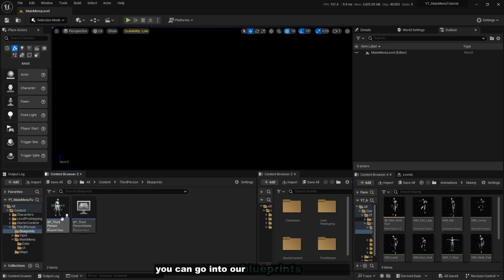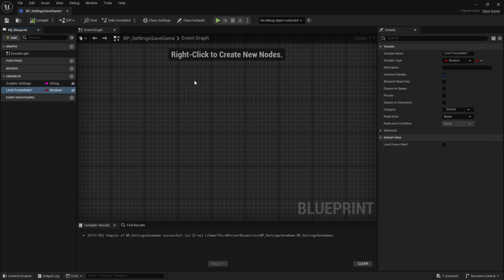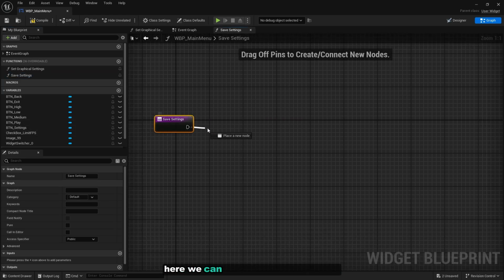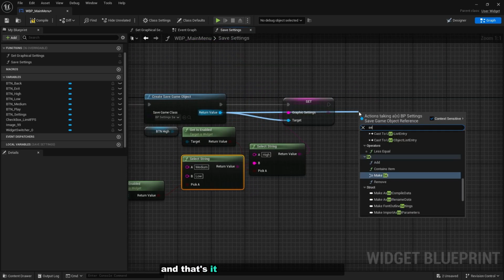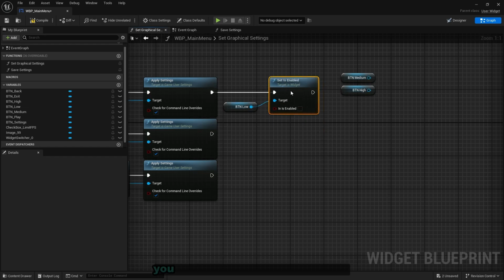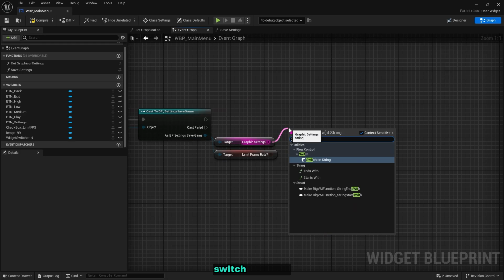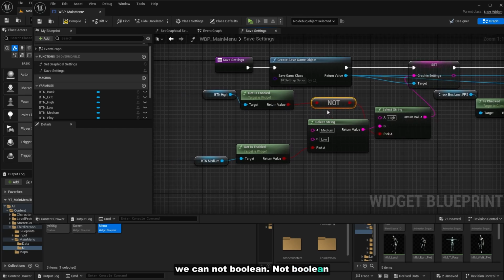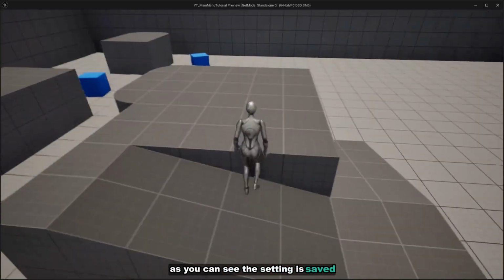How To Implement Settings Save Game in Unreal Engine 5 Blueprint Tutorial - Free Project Download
This is the second video of the previous video. This video will be simple and quick since implementing the save game is pretty easy.

Chapters:
00:00 Introduction